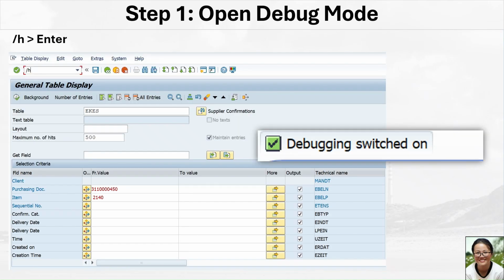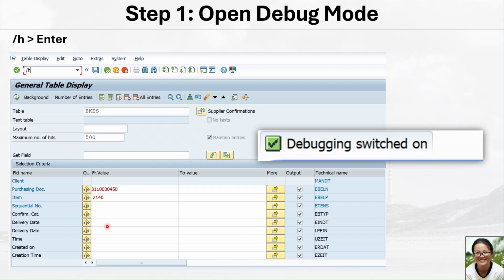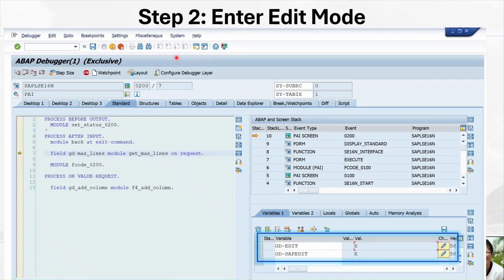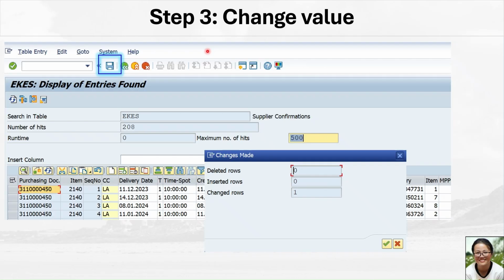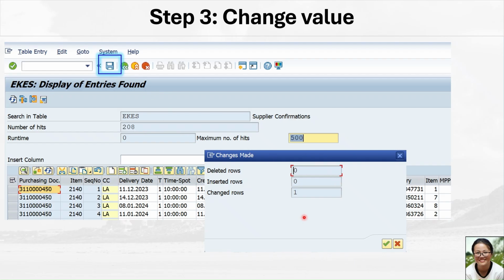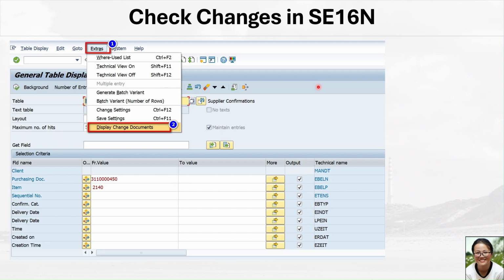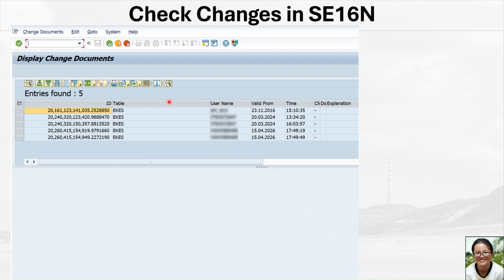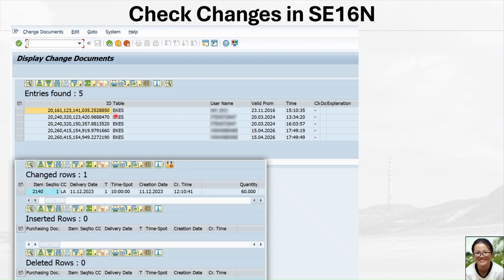How to Edit Standard SAP Table Values Using SE16N (Debug & Edit Mode)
n this video, you will learn how to edit values in a standard SAP table using transaction SE16N with debug and edit mode enabled.
The tutorial walks you through:

Required prerequisites and authorizations (including S_DEVELOP)
How to activate debug mode in SE16N
Entering edit mode safely
Modifying table values step by step
Verifying changes directly in SE16N

⚠️ Important note:
Editing standard SAP tables can be risky and may impact system stability. Always follow your company policies, ensure proper authorization, and avoid using this method in production systems unless officially approved.
This guide is especially useful for SAP consultants, functional analysts, and developers who need to understand controlled data correction for testing or troubleshooting purposes.
📌 Transaction used: SE16N